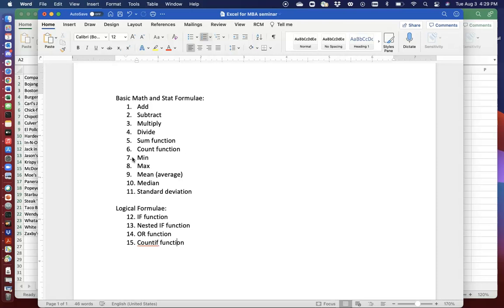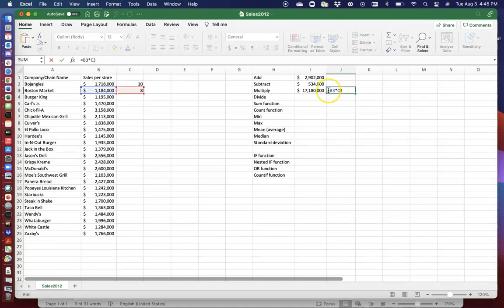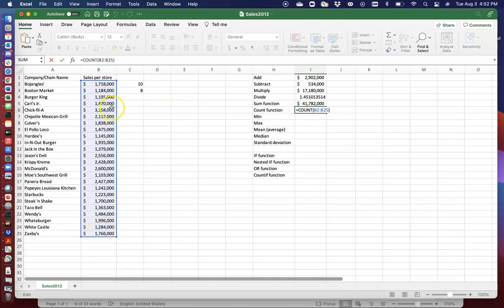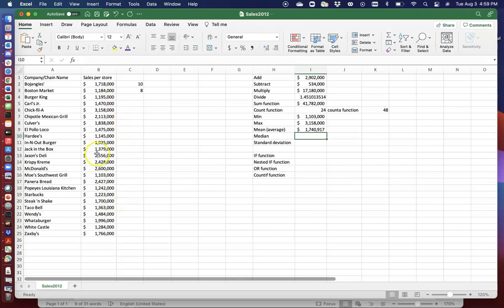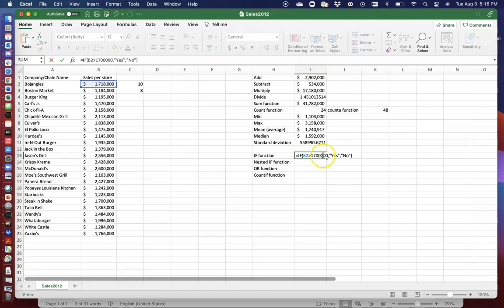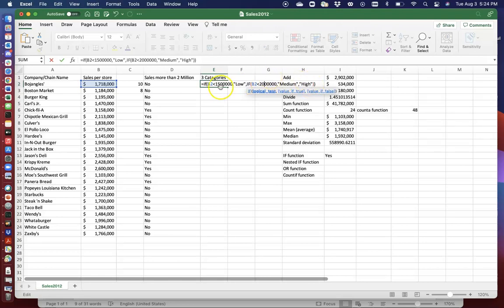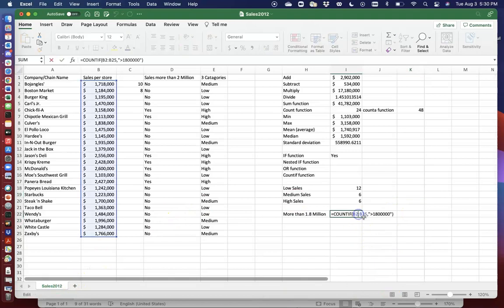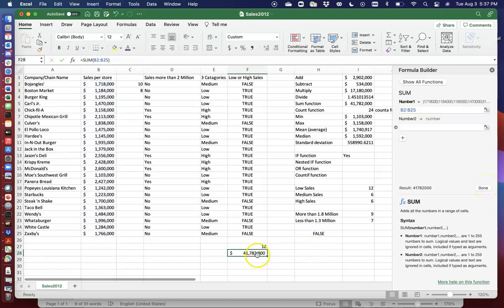15 Basic Excel Formulae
This video describes basic mathematical, statistical and logical formulae in Microsoft Excel.
Timestamps for various formulae and functions.
0:00 Introduction
0:56 Addition
3:40 Subtraction
4:33 Multiplication
6:30 Division
7:45 SUM function
11:15 COUNT function
13:17 COUNTA function
14:55 MIN function
16:02 MAX function
16:52 Mean (Average)
19:11 Median
20:04 Standard Deviation
22:29 IF function
27:10 Nested IF functions
32:53 COUNTIF function
38:49 OR function
41:49 Formula Builder
43:49 Conclusion